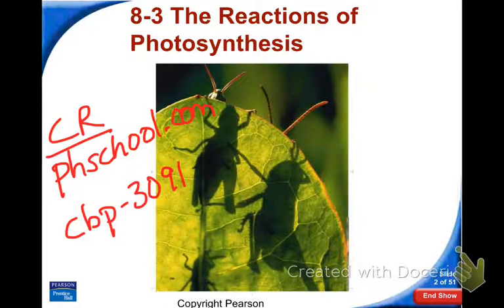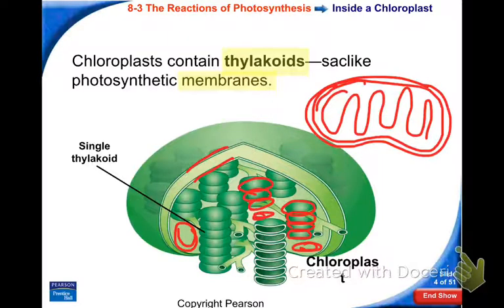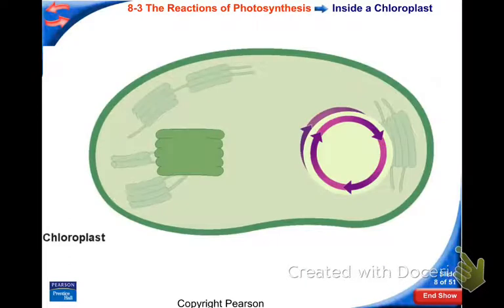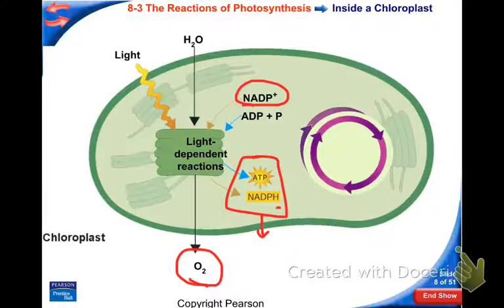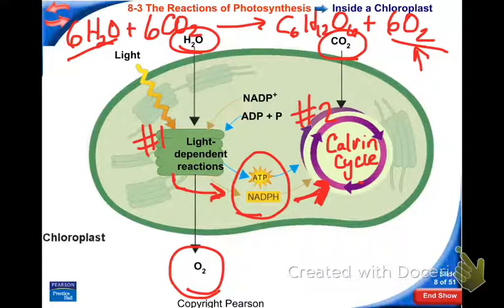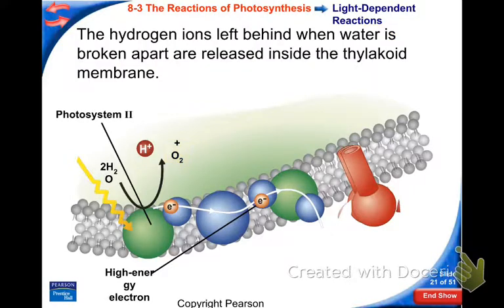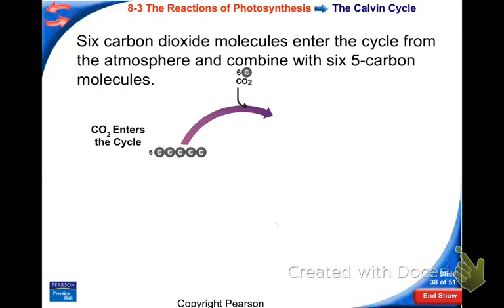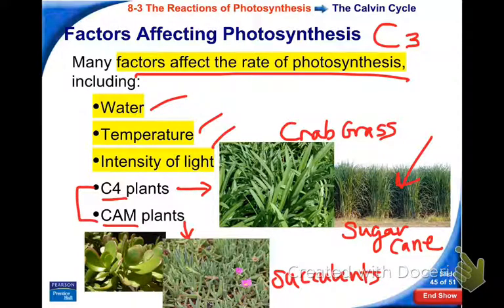Lecture 8-3 The Reactions of Photosynthesis